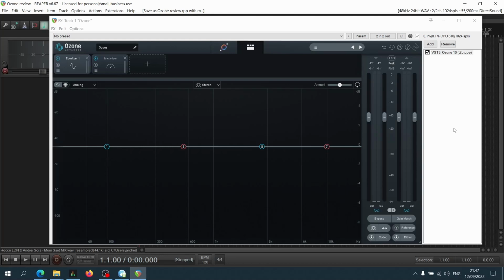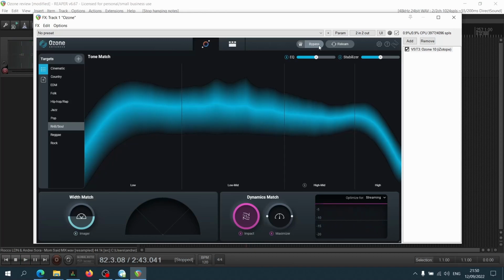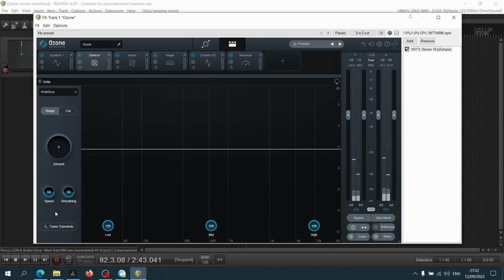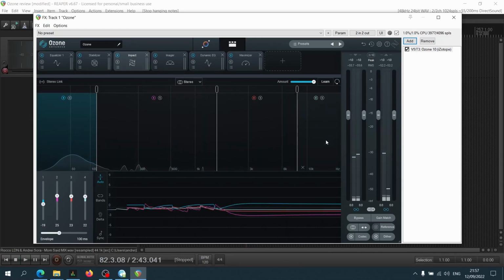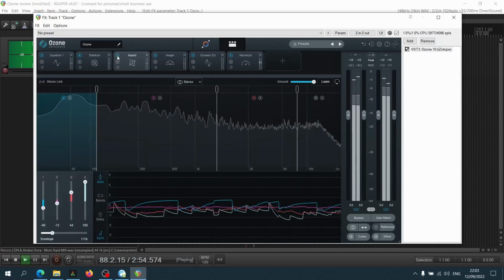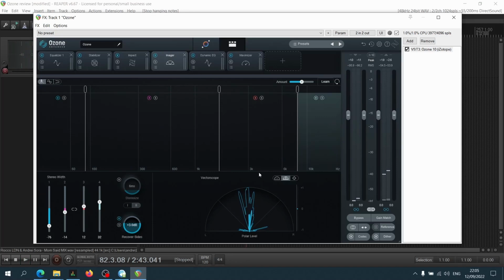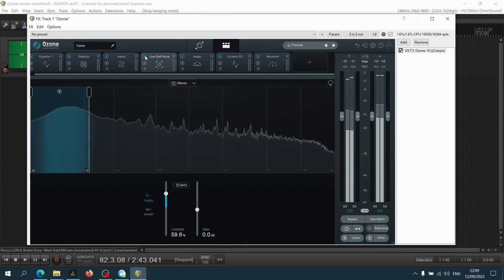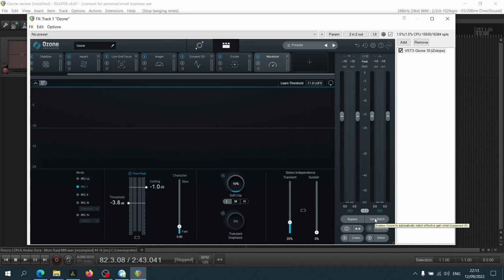iZotope Ozone 10 Review - mastering a song from scratch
The best just got better.